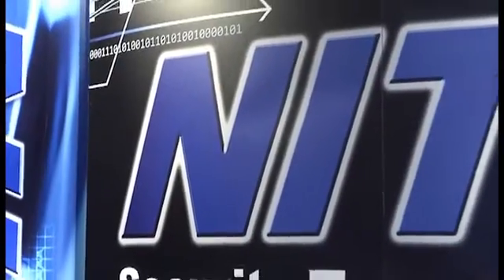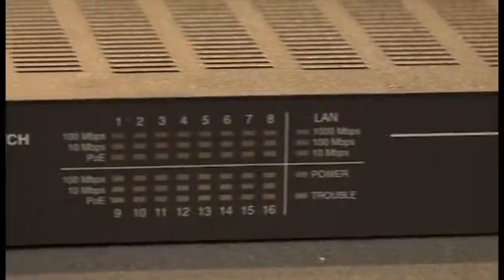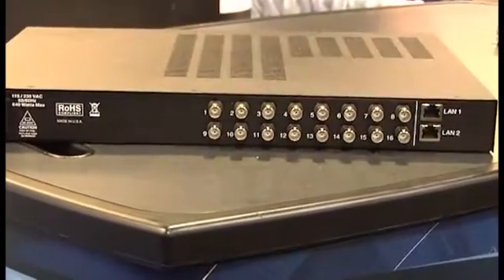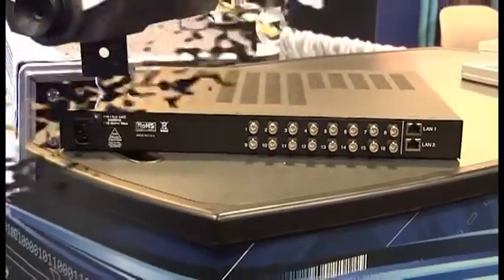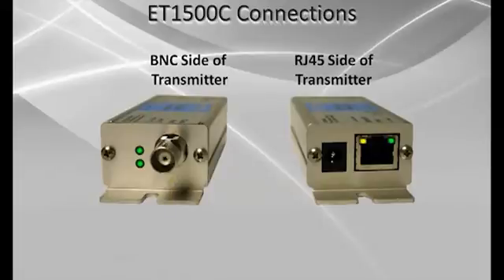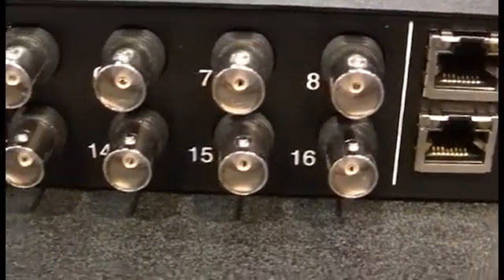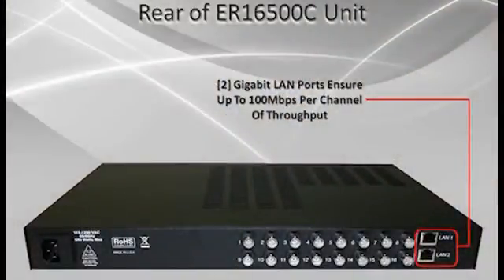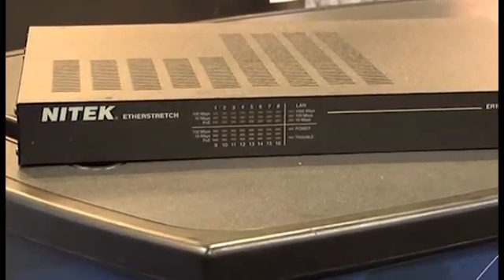Award Winning Ethernet Over Coax Solution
The ER16500C is the newest addition to NITEK's existing Etherstretch™ product offering. The units are multi-channel transmission solutions which allow Ethernet and PoE to be extended over coaxial cable well beyond traditional networking standards. This unique product allows a true migration path from analog camera technology to IP camera solutions. Incorporating a Gigabit PoE+ network switch along with the utilization of existing coaxial infrastructure makes upgrading an existing site cost effective reducing labor, materials and additional supporting network hardware.